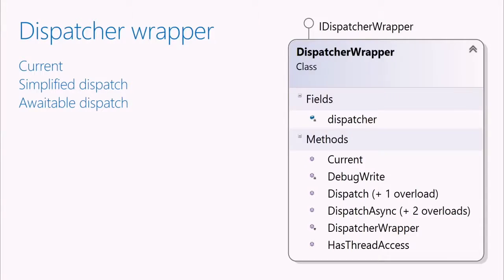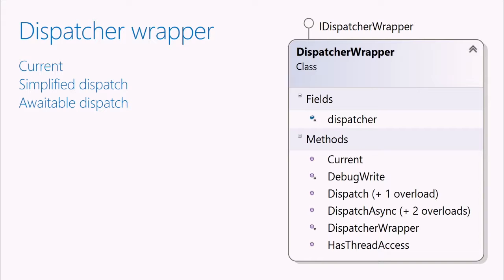Template 10 - 2.2 - Essentials of Template 10